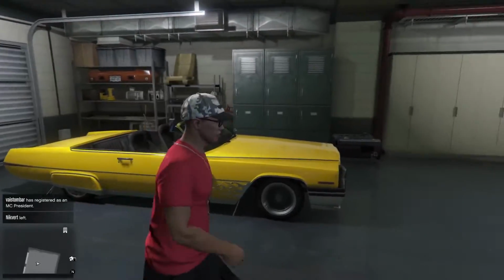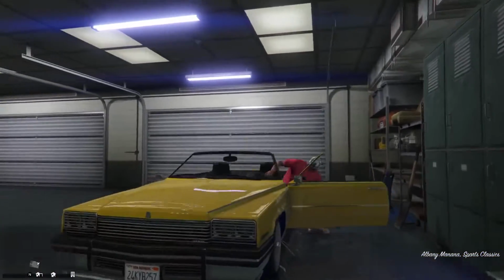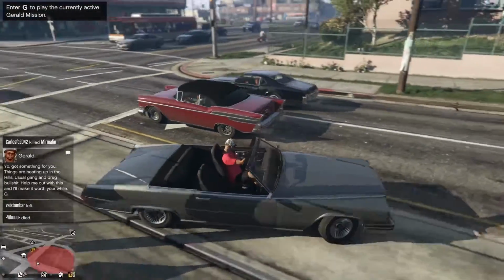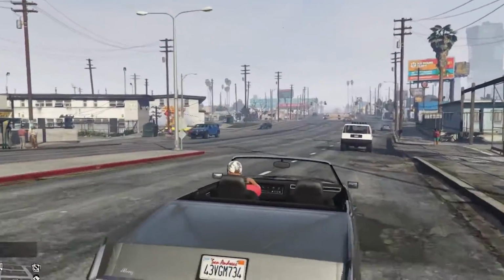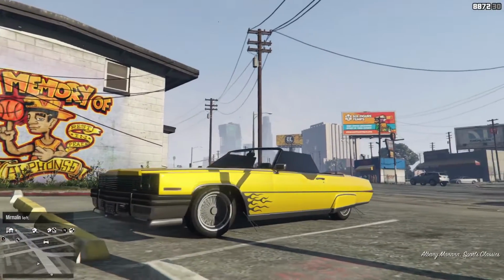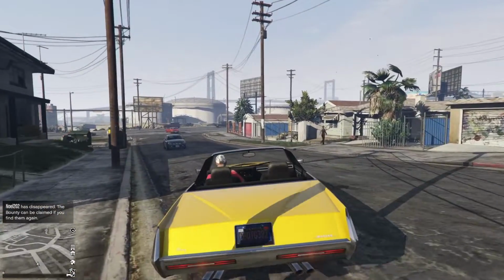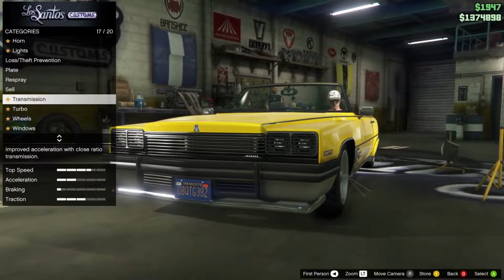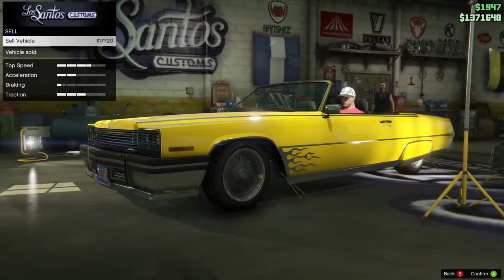How To Find RARE Lowriders In GTA 5 Online! ( Easy Way For New Players To Make Money ) GTA Tutorial!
This video is how to FIND/SELL These FREE RARE Lowriders in GTA 5 Online. When you get the hang of it you can find, sell these higher valued vehicles in under 3/4minutes! ( Which is good for a new player ). Like i just mentioned and i also mentioned this in the title. This is primarily for NEW players. As most players already know about these modified muscle cars/Lowriders. With each one varying in price from $17,000-$30,000 per sale which is impressive!

⚡ All People/Businesses can be considered ⚡
🌝 Thanks 🌝

✊🏿 Legal Stuff Surrounding Copyright  ✊🏻
I am not encouraging glitching or exploiting of any kind  in this video. It is purely for educational purposes only. to companies including but not limited to Daybreak, Activation, Rockstar, and Devolver Digital this is a copyright disclaimer Under Section 107 of the Copyright Act 1976, allowance is made for "fair use" for purposes such as criticism, comment, news reporting, teaching, scholarship, and research.

Welcome to the TOERAG channel. On this channel we talk about all types of gaming news, even modding news on GTA 5. Here on the TOERAG channel we share leaked info on new games, new dlc's coming to existing games and awesome trailers!